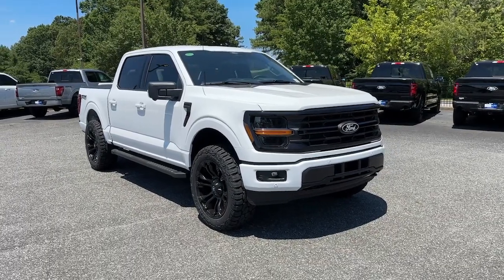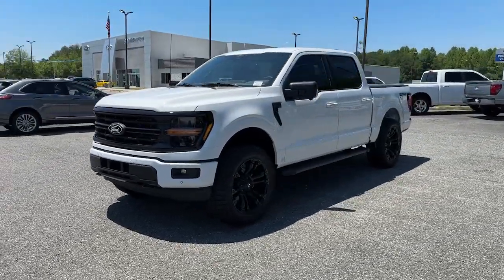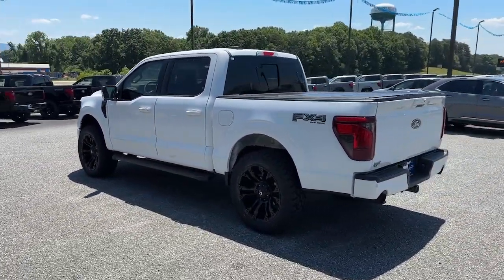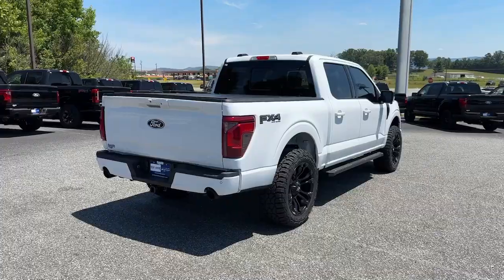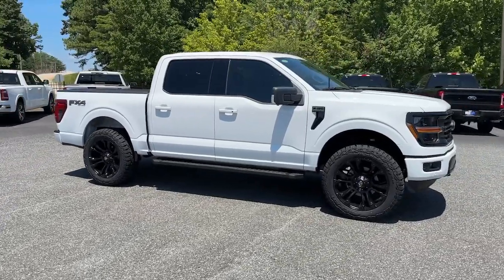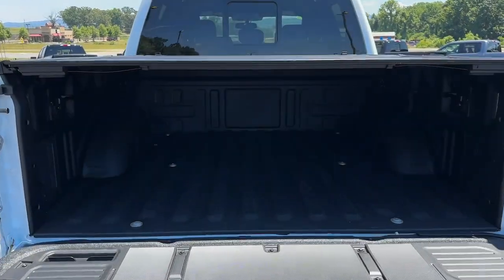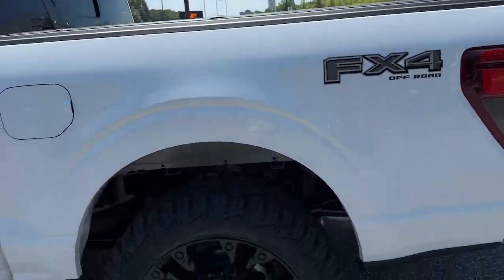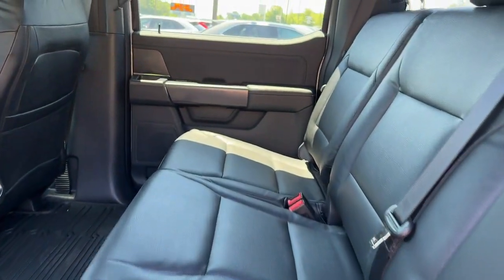2024 Ford F-150 XLT Jasper, Canton, Woodstock, Alpharetta, Kennesaw GA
New 2024 Ford F-150 XLT available at Shottenkirk Ford of Jasper located in 868 Hwy 515 S, Jasper, GA, 30143.
Stock#: F9237 - VIN#: 1FTEW3LP9RFA95943

Enjoy the view of this   2024  Ford F-150. Here's a hardworking Ford F-one-fifty, the light-duty, full-size pickup that leverages high-strength steel and military grade aluminum alloy to bring you class-leading payload and towing capabilities. Easier than ever to use, this truck is designed to maximize productivity on the road, trail, or job site.  These are just some of the great options this vehicle comes with: Apple Carplay®/Android Auto®, Navigation System, Keyless Entry, Heated Mirrors, 4x4, Fog Lamps, Remote Engine Start, Adaptive Cruise Control, Back-Up Camera, Satellite Radio. Don't miss the opportunity to get into this F-one-fifty, the pickup that's at the head of its class. Our team will give you an outstanding test drive experience. Stop in today!